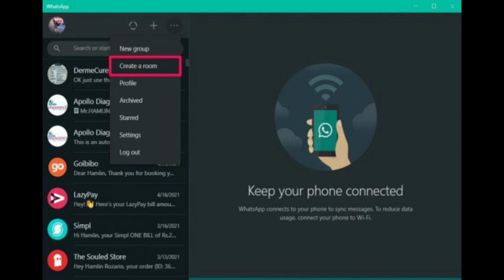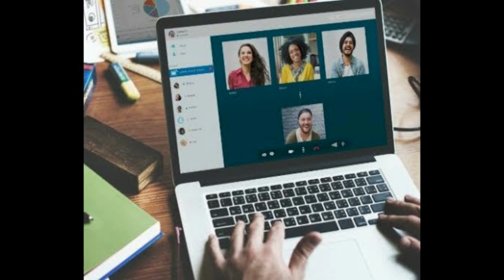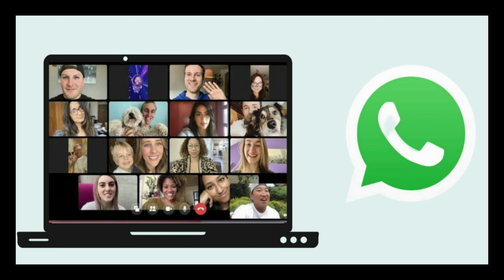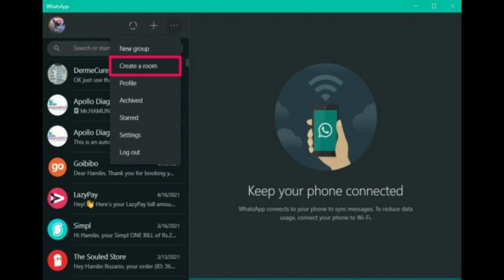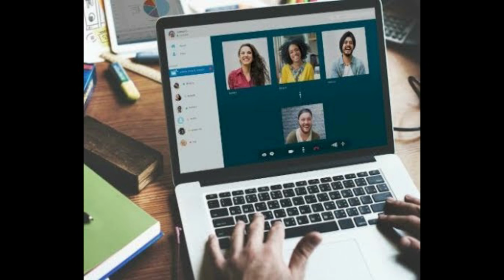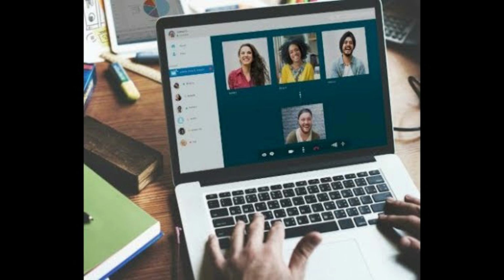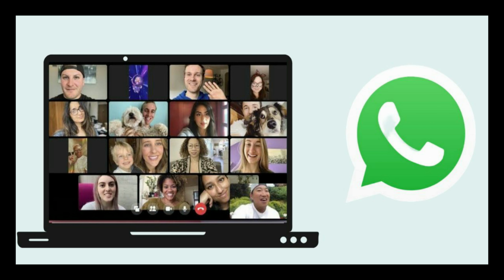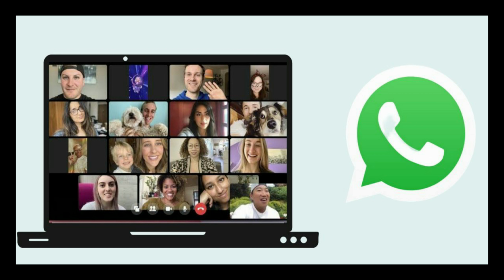How to do Group Call in Whatsapp Desktop (2026)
In this tutorial, we will be exploring how to make group calls using Whatsapp Desktop in 2023. With more and more people working remotely, group calls have become an essential part of our daily routine. And with the desktop version of Whatsapp, you can now make group calls easily without having to switch to your mobile phone.

In this step-by-step guide, we will show you how to create a group call in Whatsapp Desktop, how to add participants, and how to manage the call. We will also cover some tips and tricks to make your group calls more productive and efficient.

So if you're ready to take your group calls to the next level, join us for this informative tutorial on How to do Group Call in Whatsapp Desktop in 2023. Let's get started!

group call in whatsapp desktop
group call whatsapp pc
how to make a group call on whatsapp desktop
how to join a group call on whatsapp desktop
how to make group call in whatsapp on pc
how to join group call in whatsapp pc
how to join group video call in whatsapp desktop
group call on whatsapp web
can i group call on whatsapp web
can we do group video call on whatsapp web
group video call on whatsapp desktop
whatsapp desktop group call
whatsapp group video call on pc windows 10
group call on whatsapp pc
group calls whatsapp desktop
group calls in whatsapp
can you do group calls on whatsapp desktop